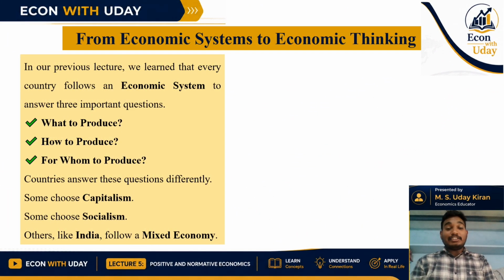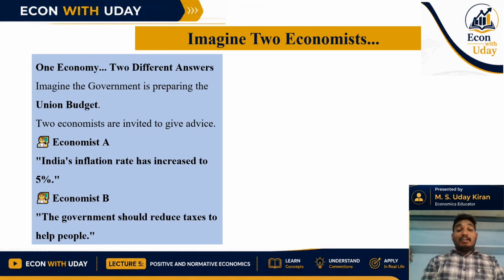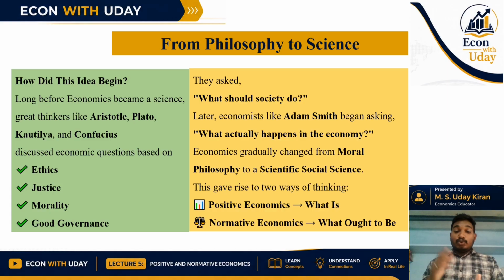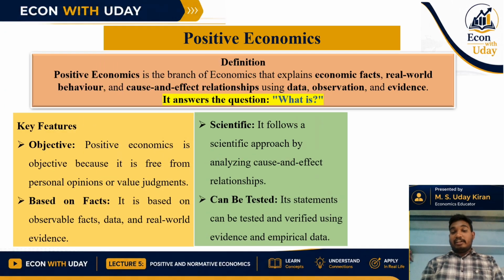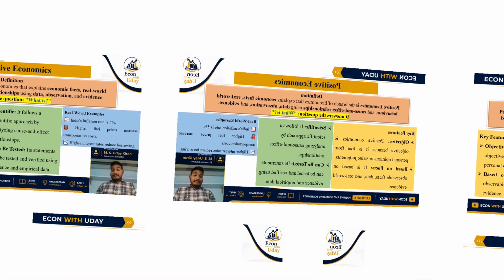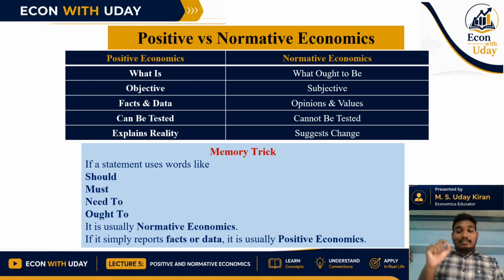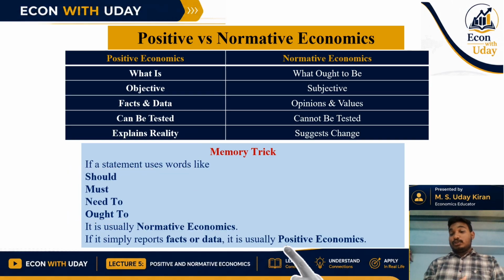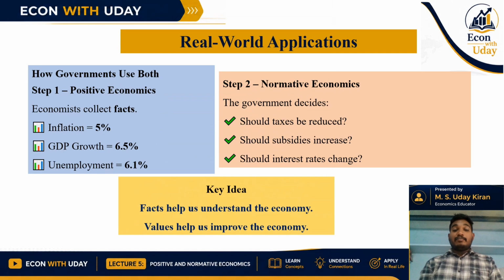Positive Economics vs Normative Economics | Lecture 05 | UGC NET Economics | ECON WITH UDAY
Have you ever wondered why two economists can look at the same economic problem but suggest completely different solutions? 🤔

One economist explains what is happening in the economy using facts and data, while another recommends what should be done based on values and policy goals. This important distinction forms the foundation of Positive Economics and Normative Economics.

In Lecture 05 of the UGC NET Economics Complete Course, we explore how Economics evolved from Moral Philosophy to a Scientific Social Science. Through engaging storytelling, historical context, real-world examples, and beginner-friendly explanations, you'll clearly understand the difference between facts and value judgments—one of the most important concepts in Economics.

Whether you're preparing for UGC NET Economics, CUET PG, M.A. Economics Entrance Exams, UPSC, APPSC, State PSCs, or simply want to build a strong foundation in Economics, this lecture is designed to make complex ideas easy to understand.

✅ How Economics evolved from Philosophy to Science
✅ Why economists think differently
✅ Meaning and definition of Positive Economics
✅ Meaning and definition of Normative Economics
✅ Facts vs Opinions in Economics
✅ Key differences between Positive and Normative Economics
✅ Real-world examples from the Indian Economy
✅ Government policy and economic decision-making
✅ Simple memory tricks for competitive exams

✔ M.A. Economics Entrance Examinations
✔ UPSC & Civil Services
✔ APPSC & State PSC Examinations
✔ Undergraduate & Postgraduate Economics Students
✔ Beginners who want to learn Economics from scratch

This lecture is part of the UGC NET Economics Complete Course by ECON WITH UDAY, where every topic is explained through storytelling, real-world examples, and concept-based learning instead of rote memorization.

🚀 Next Lecture

📖 Lecture 06: Microeconomics vs Macroeconomics

"From the decisions of one individual to the performance of an entire nation's economy."

Learn Economics. Think Clearly. Crack Exams.
Welcome to ECON WITH UDAY!